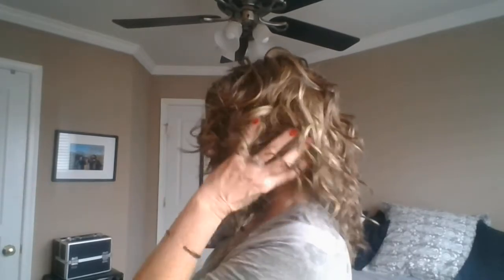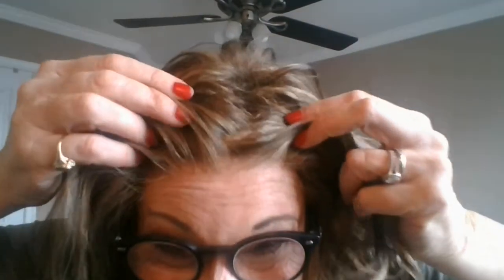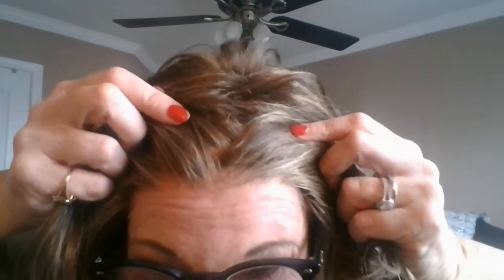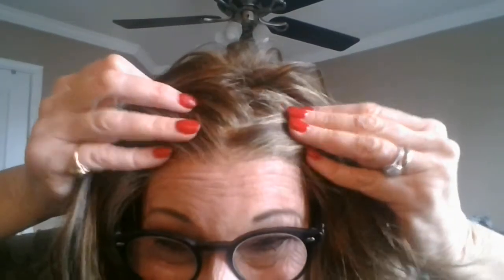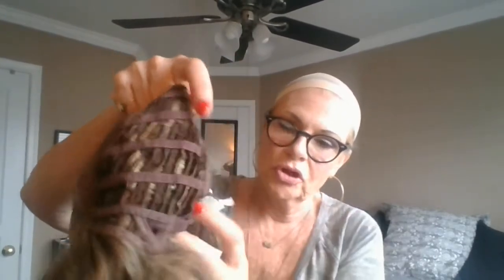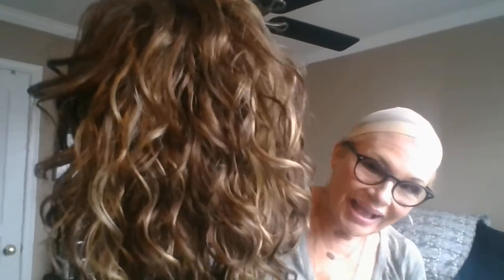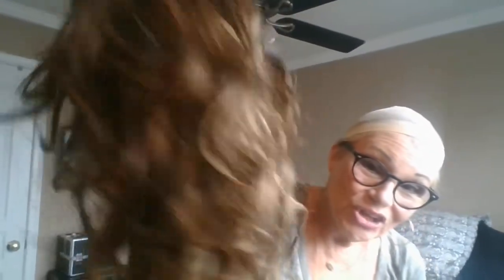In Like Finn!! Estetica Designs New Layered Beauty! Best Wig Ever!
Hi Everyone!  In this video, I'm reviewing the new Finn wig by Estetica Designs.  OMG. She's a beauty and has replaced Jamison as my favorite wig (could that be possible?  Yes!).  The layering is stupendous!  This is Farrah Fawcett hair!  This is shag hair!  This is the greatest thing since very salty tortilla chips dipped in guacamole and washed down with a glass of chocolate milk!  I'm in love!
Please excuse my eyes--they are very crossed today because I've been busy in the kitchen!
Anyway, I'm wearing her in the color "Caramel Kiss"--good enough to eat!